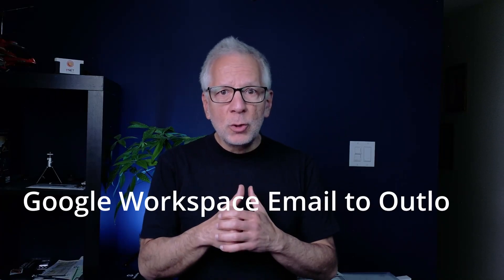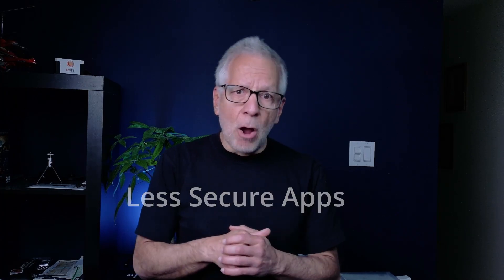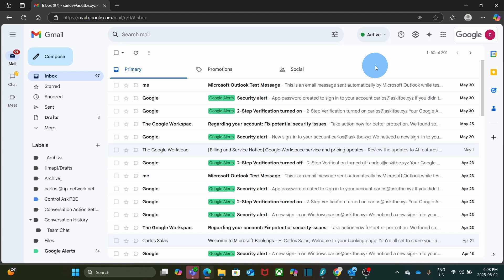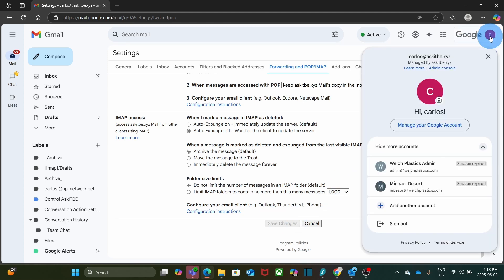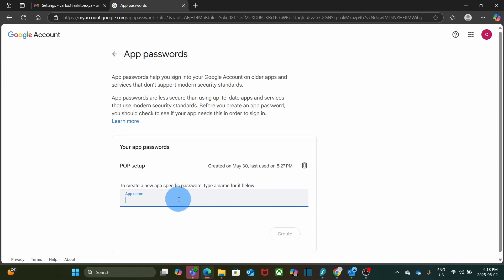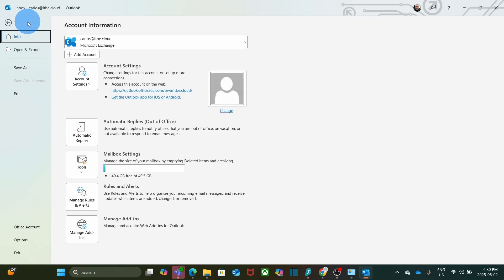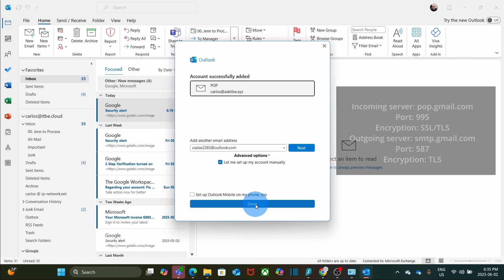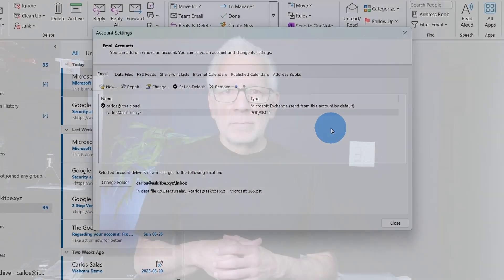Connect Google Workspace to Outlook - POP3 Setup solved!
Add Google Workspace to Outlook with POP3 using an App Password.
This will solve the problem to connect your Google Workspace account to Outlook with POP3.

Port: 995
Encryption: SSL/TLS
Port: 587
Encryption: TLS